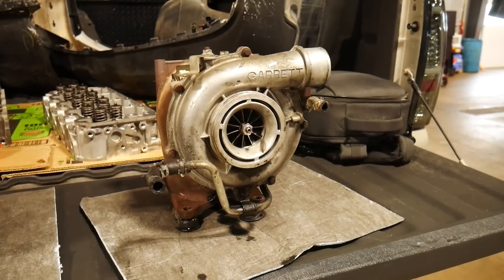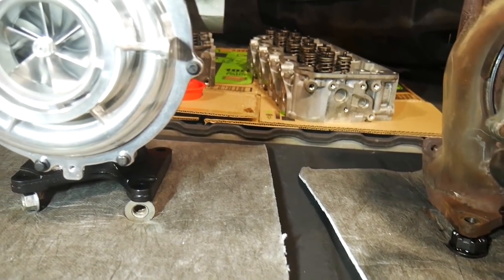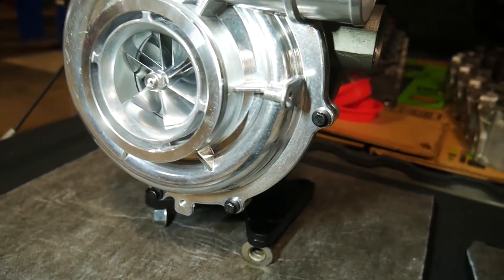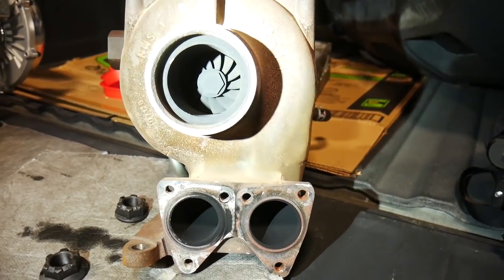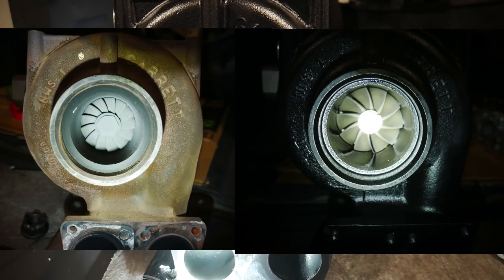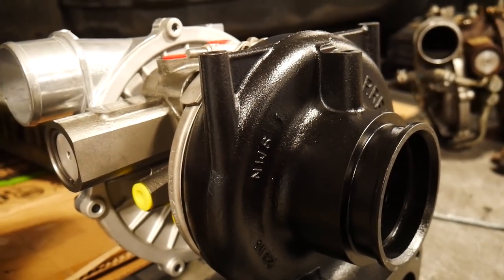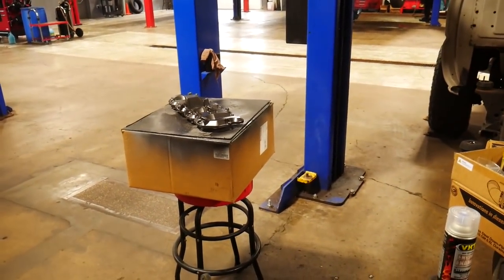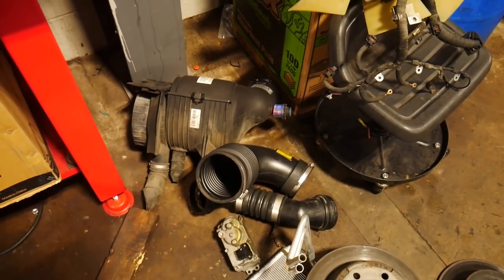NEW DURAMAX TURBO - RYANS DIESEL SERVICE 68MM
USE CODE       RUSTBELTMECHANIC
At checkout

Unboxing and initial review on the 68mm race series turbo from Ryans Diesel Service. This thing is amazing looking and I cant wait to see how it sounds and performs.

Special thanks to Xtreme DIesel and 4x4- Check them out

Mail can be sent to:
Rustbelt Mechanic

The Duramax:
7" BDS suspension lift spec'd out with...standard knuckles, upgraded fox shocks, dual steering stabilizers, rear drive shaft carrier spacer, Recoil Traction Bars.
2" Rear wheel spacers
7" Custom Exhaust tip by DCS Custom Fab
Rugged Ridge Rear Inner Fender Liners
All LED lighting
PPE Stage 3 Tie Rod Ends
PPE 2" up pipes
ProFab Performance Manifolds
XDP EGR Delete
XDP Intake heater Grid delete
Custom EFI Live Tuning
Transgo Jr. Shift Kit
Airdog 2 4G 165 Lift Pump
Deviant Race Parts Fuel Sump Kit